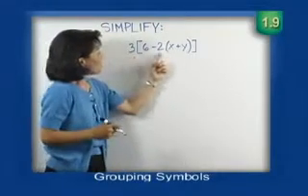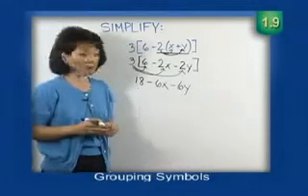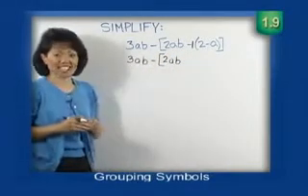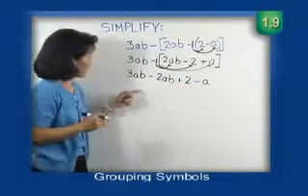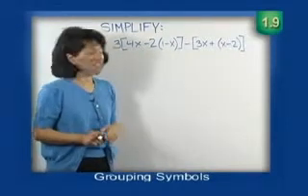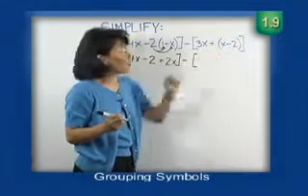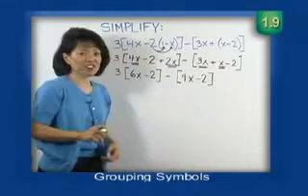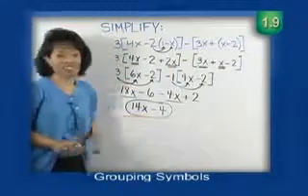1.9 -- Grouping Symbols